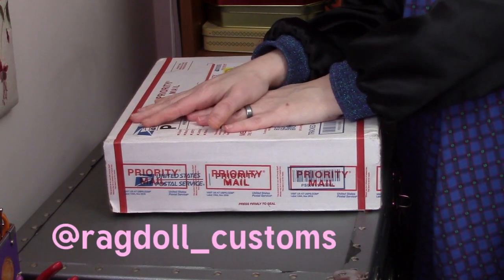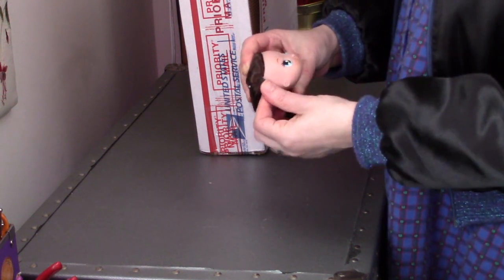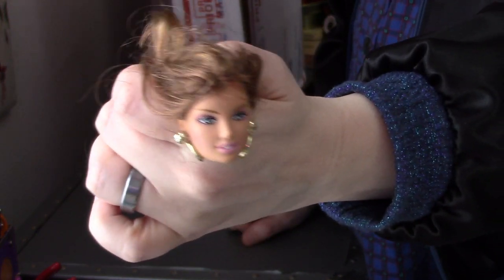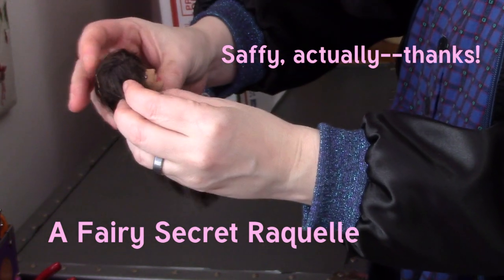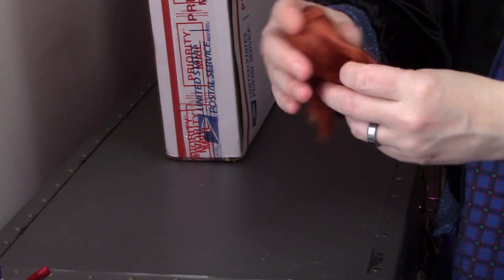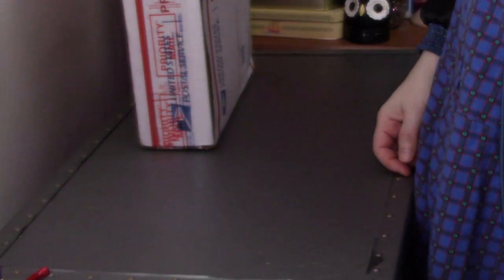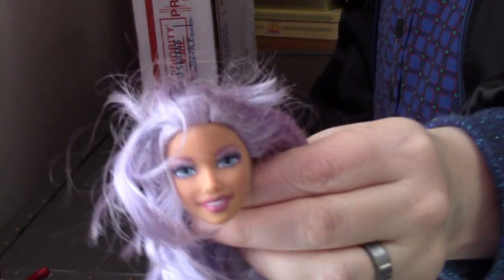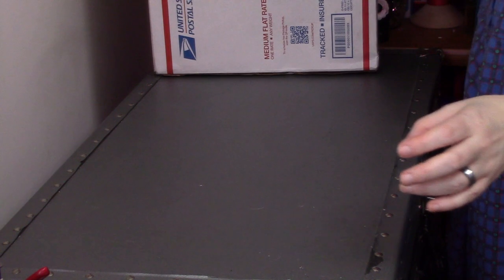Let's Open a Box from Ragdoll_Customs—Thanks So Much!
Ragdoll_Customs on Instagram destashed an amazing assortment of doll heads my way--join me in this video as I am continuously surprised and delighted by what I find!

This video features the usual background noise rambling, as well as many notes and clarifications about things I had to look up or  just plain mis-spoke.

As always, this video is not at all what you would watch if you want to see the newest, trendiest toys.  But, if you like seeing loads of random doll heads from over the decades, then step right up!